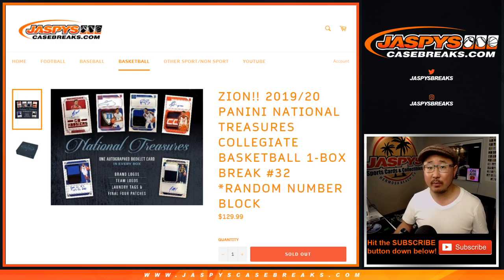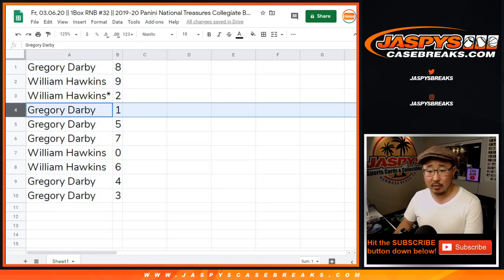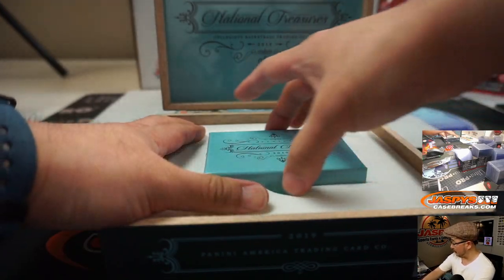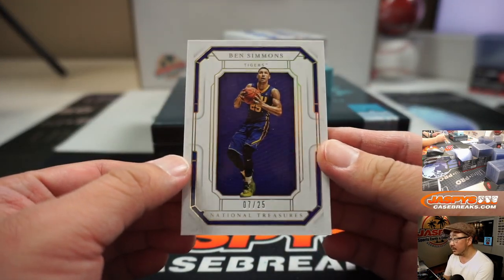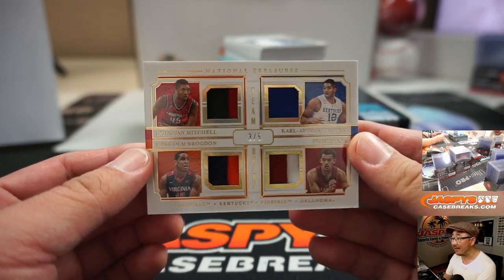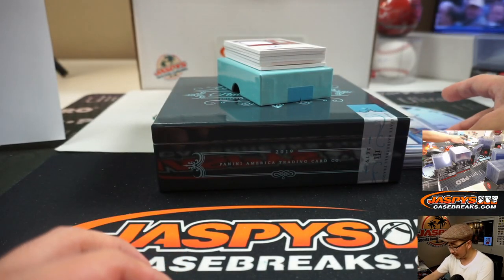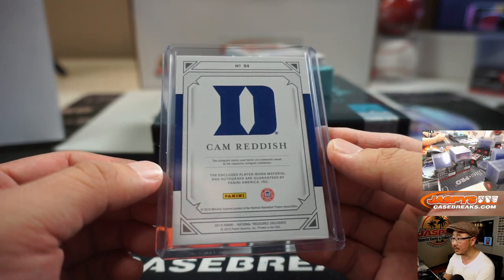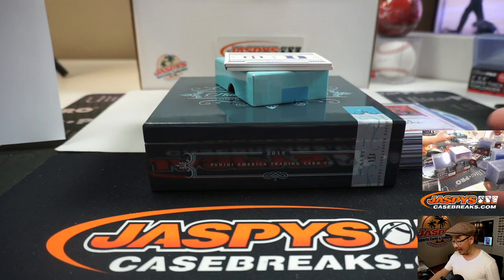Fr, 03.06.20 || 1Box RNB #32 || 2019-20 Panini National Treasures Collegiate Basketball (NBA)